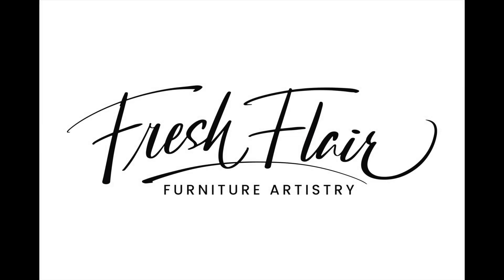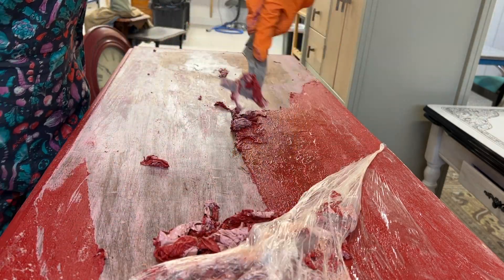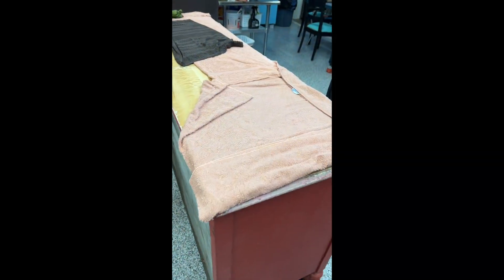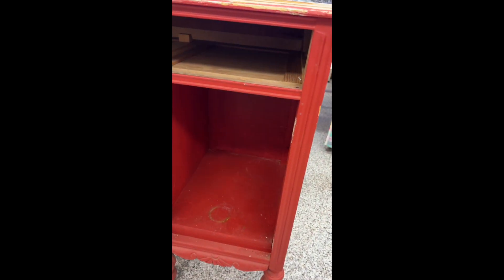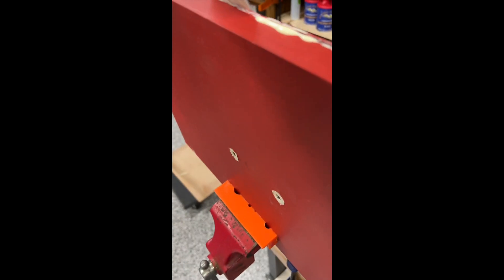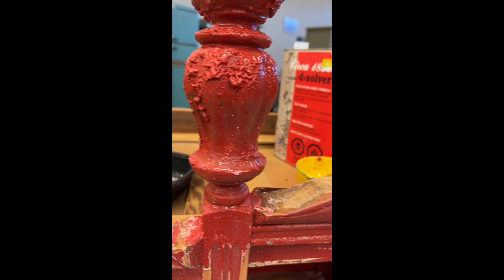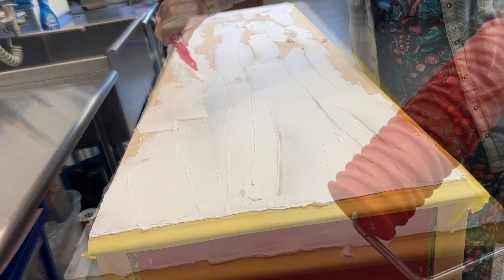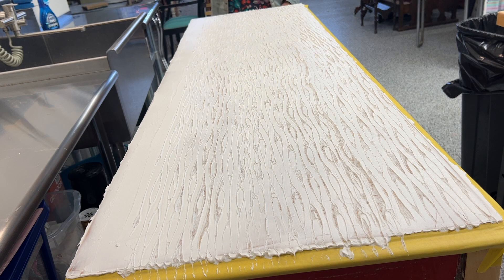2nd Orange Buffet/Sideboard uncovered.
A second remake of a Vintage Sideboard/Buffet.